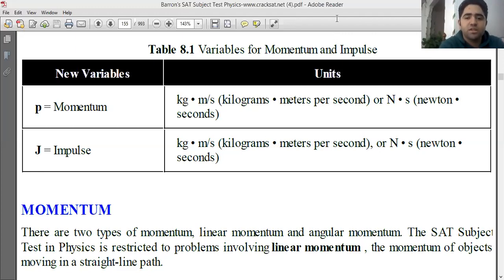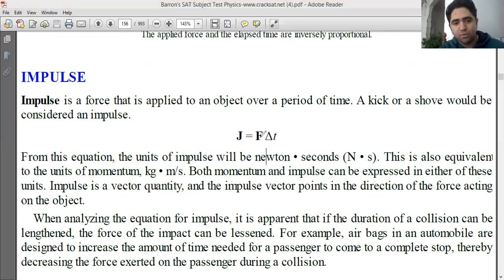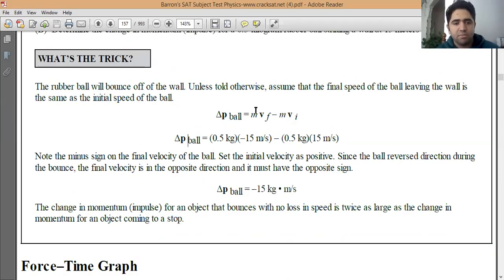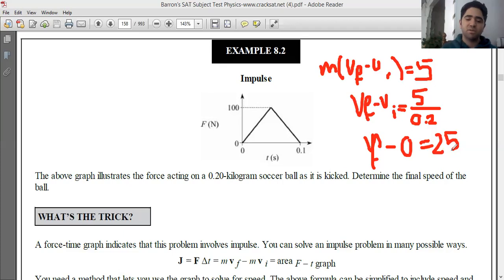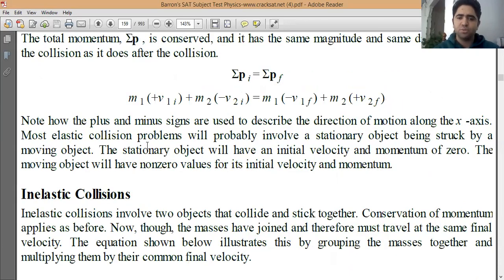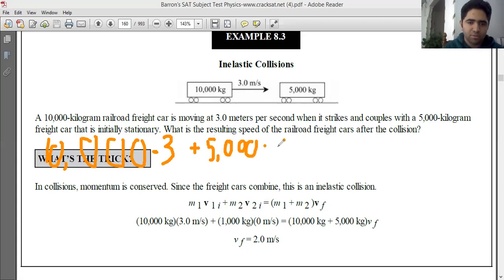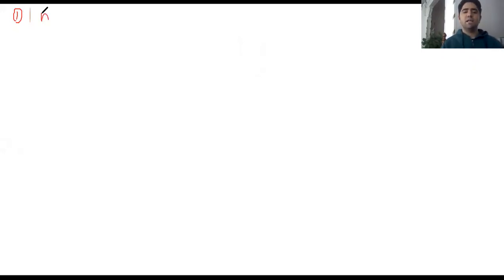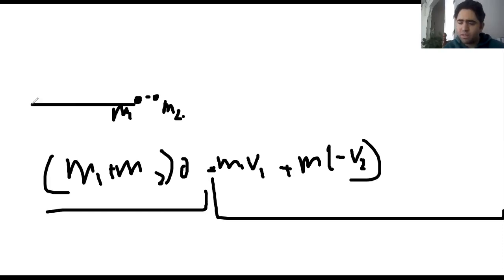7)Momentum and Impulse-SAT Physics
Momentum and Impulse-SAT Physics